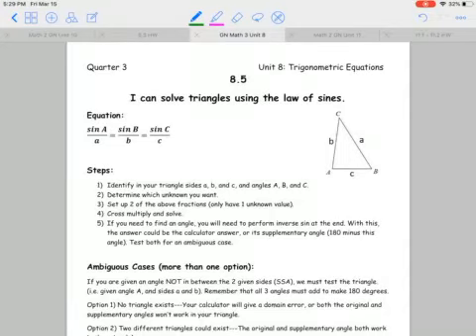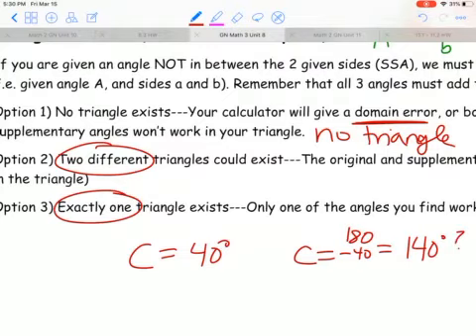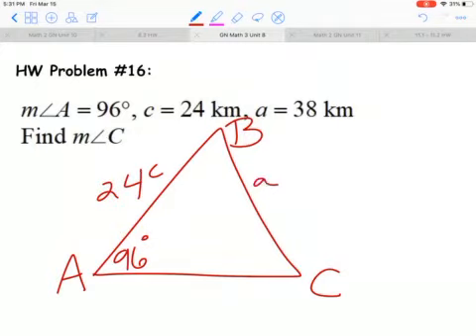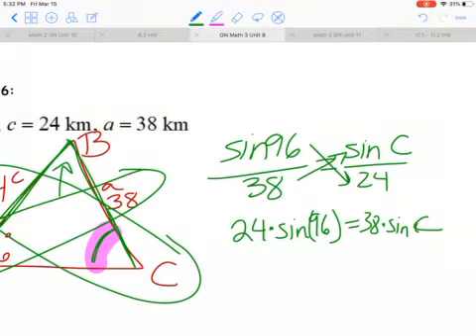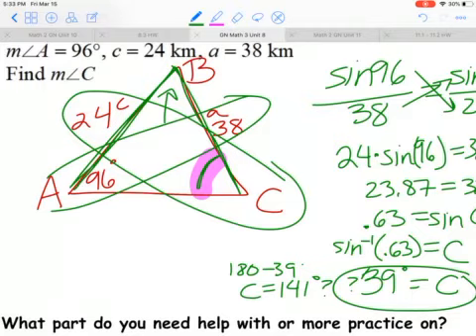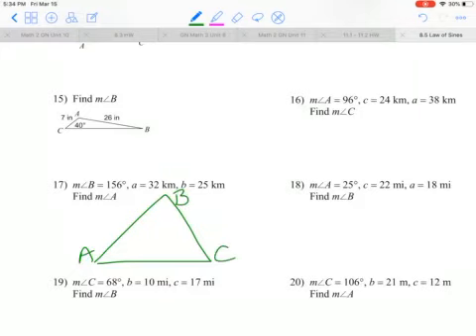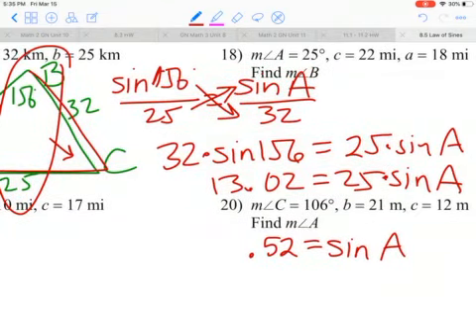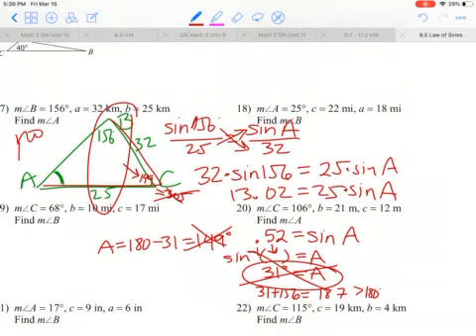8.5 Law of Sines Ambiguous Case